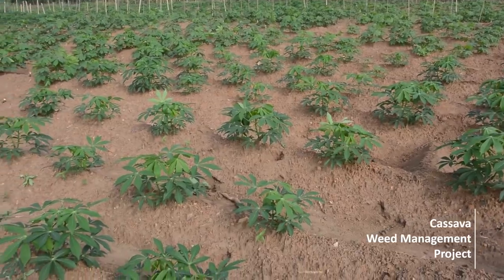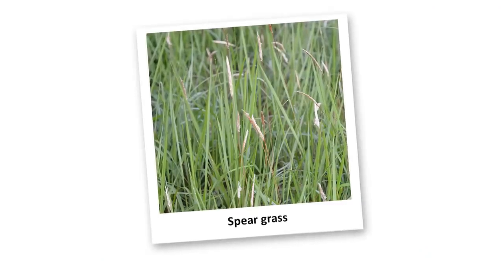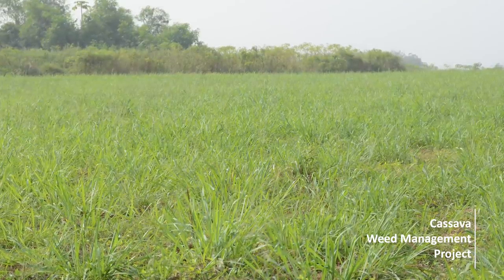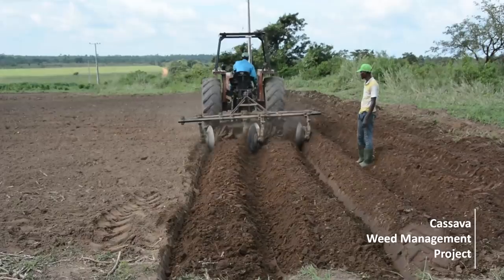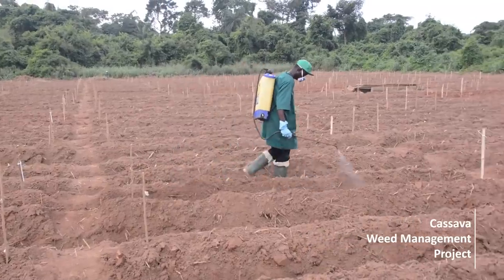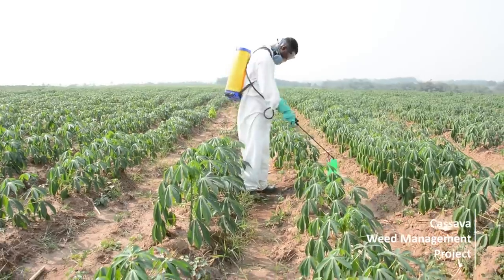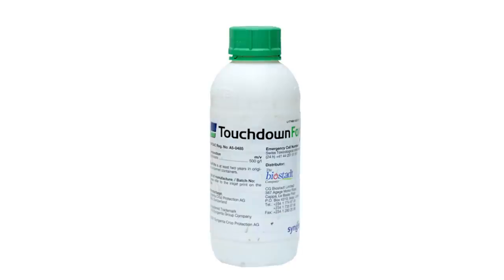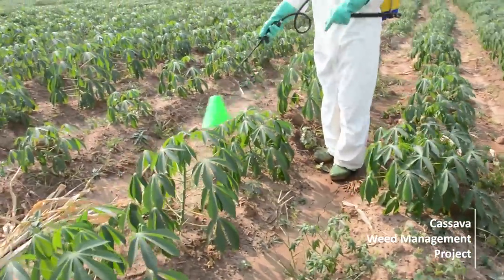Six steps to harvesting more than 20 tons per hectare of cassava (ENGLISH) Updated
How to achieve more than 20 tons per hectare of cassava with improved weed control - mini documentary of the six steps to weed management in cassava farms, produced by the IITA-Cassava Weed Management Project.